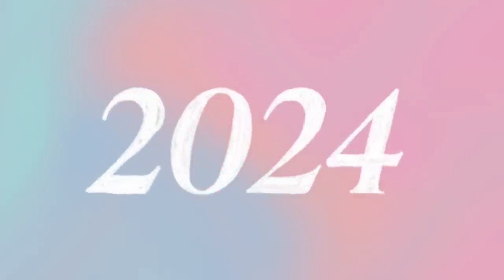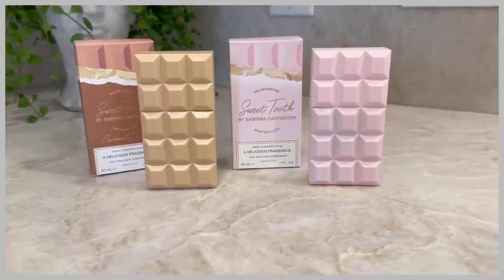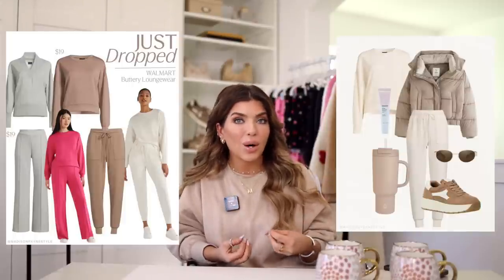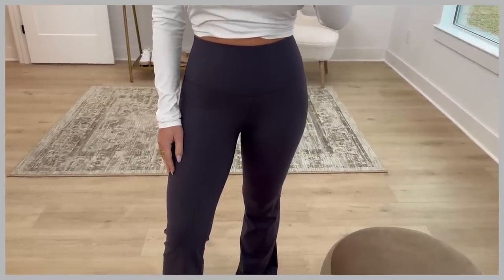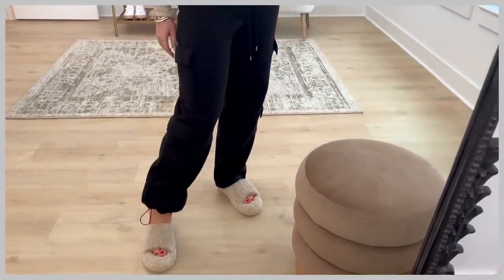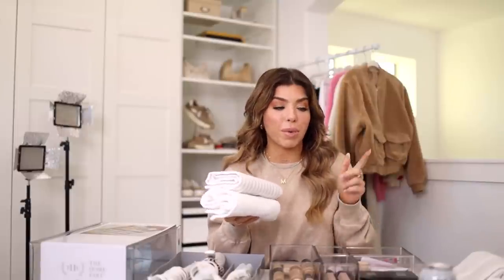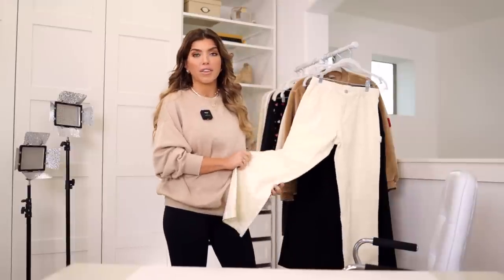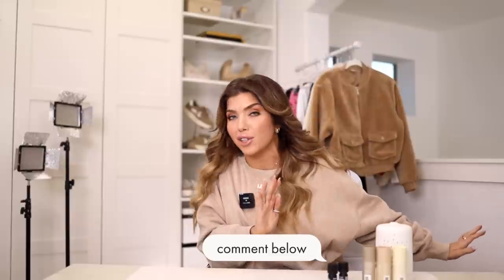WALMART FAVORITES 2024 + Walmart New Arrivals Haul 💖 Walmart Fashion, Home + More!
WALMART FAVORITES 2024 + Walmart New Arrivals Haul 💖 Walmart Fashion, Home + More! walmarthaul Hi friends! Welcome to our first video of 2024 :) Everything shown is linked below.

What I’m Wearing:
Sand Crewneck Sweatshirt
(bought it for an oversized look-wearing a large)

Sabrina Carpenter Perfume
Sweet Tooth

Tan Plush Bomber Jacket (junior sizing,I sized up to a medium)
Heart Plush Bomber Jacket (junior sizing, I sized up to a medium)

*Mentioned Walmart’s“Scuba” Loungewear Line
(runs tts but a relaxed fit, wear a small in this line)
Post mentioned in the video:

Body by TPH
‘Baby Buff’d’ Body Scrub

White Twist-Back Top (wore a medium, should have bought my typical size-small)
Charcoal Fit & Flare Pant (runs tts, wearing a small)

Allswell
Embrace Room Spray (vanilla, sugarcane, almond)

Essential Oils
Tea Tree